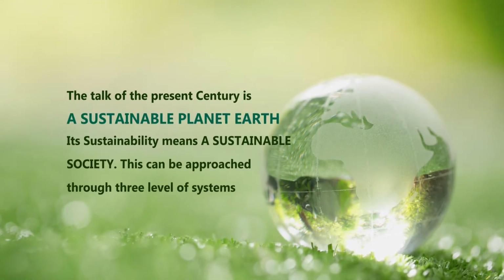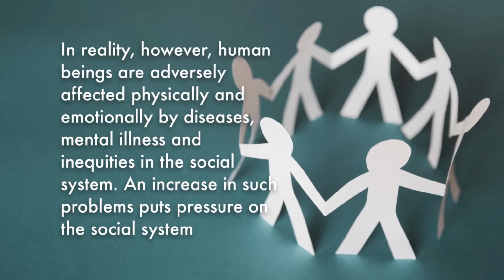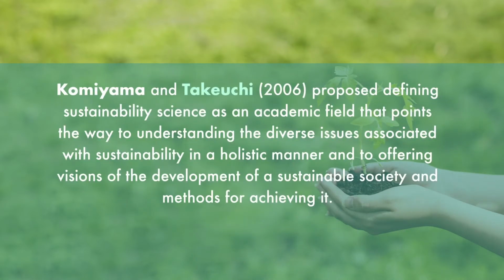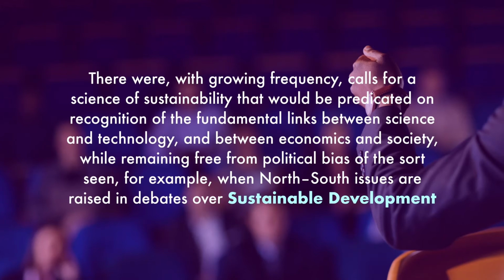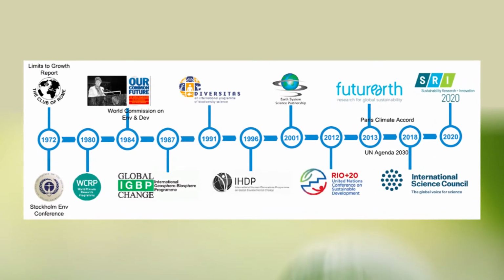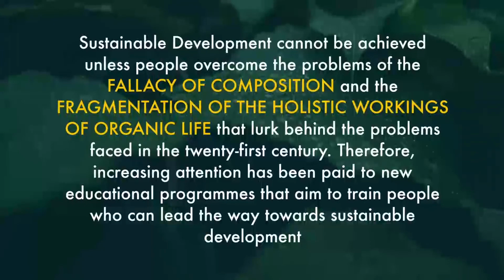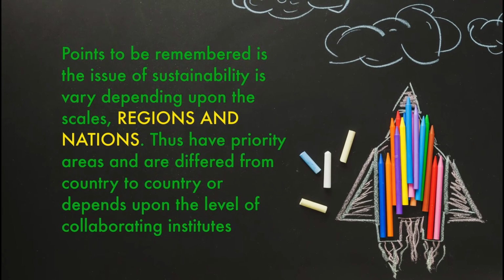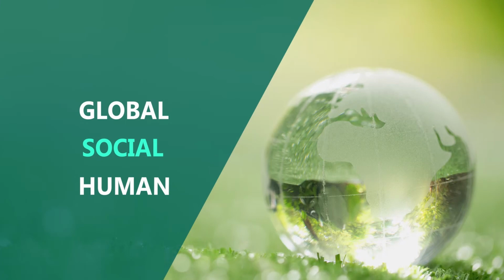Sustainability Science as an Emerging Discipline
The session is on the history and growth of sustainability science across the globe and the need for Sustainability science education.
The session is based on the review of some selected publications.